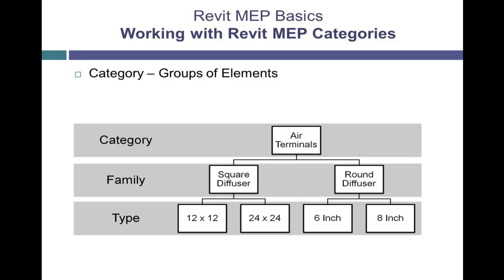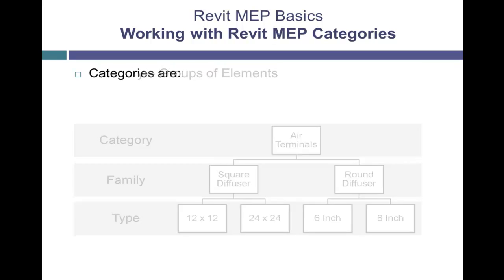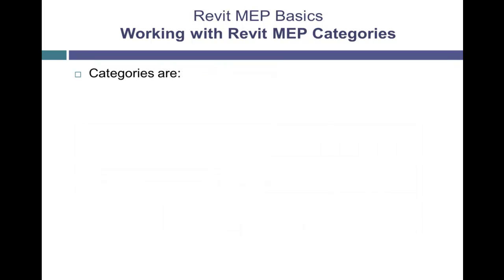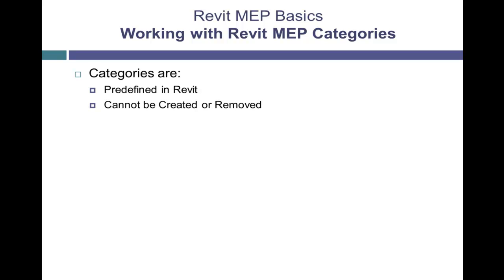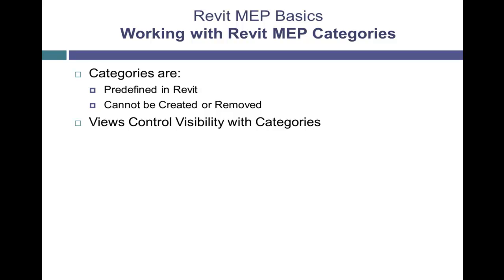Revit MEP 2012 Tutorial - Working with Revit MEP Categories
Working with Revit MEP Categories.